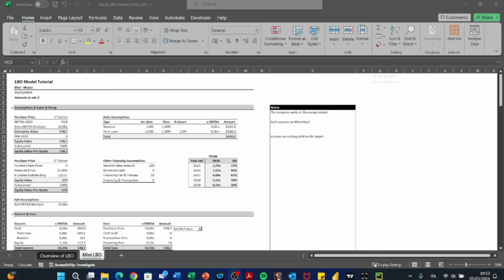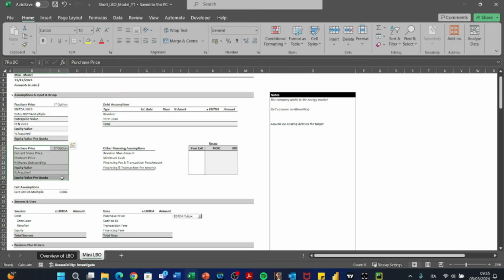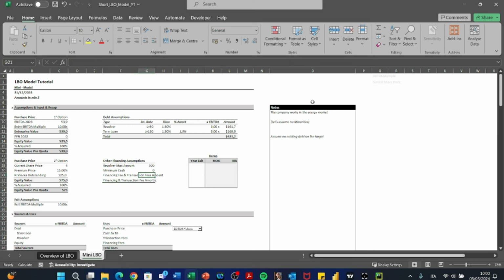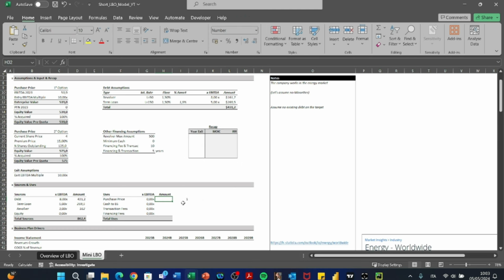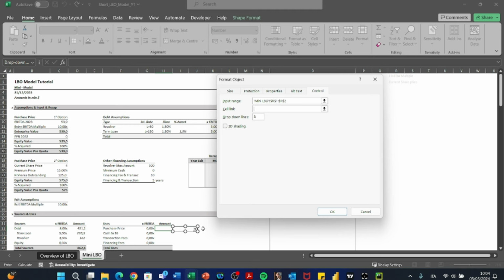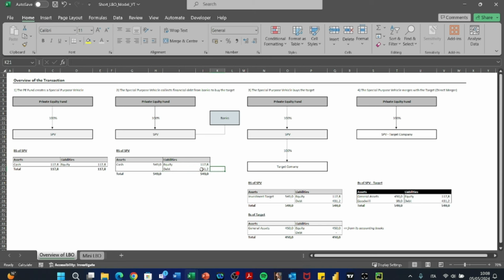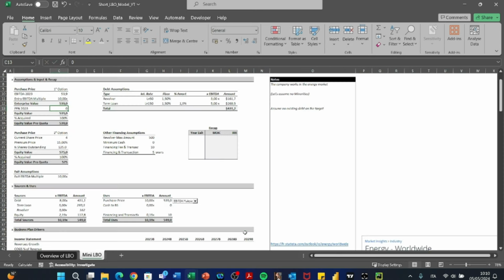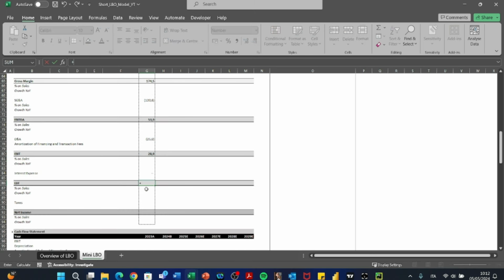Full LBO MODEL - EXCEL Tutorial #1 - (Leverage Buy Out - Financial Modeling)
First of all, forgive me for the audio, I promise it will improve in the next videos (I bought a new microphone). Today I am showing you the first video (of three) in which I show you how to model a leverage buy out model on Excel.

Leave an hint in the comments on what you would like to see in the next videos!